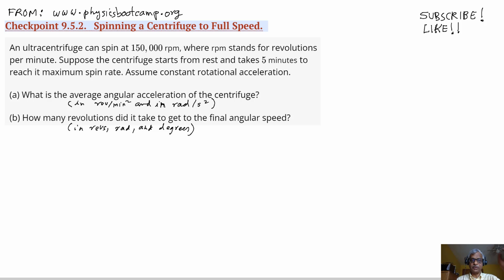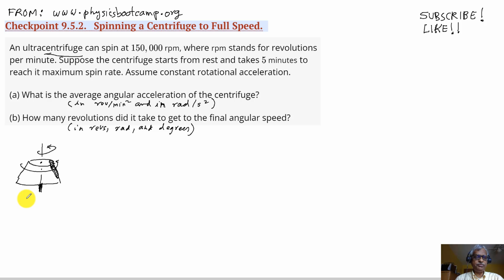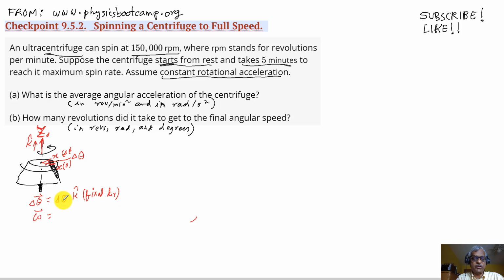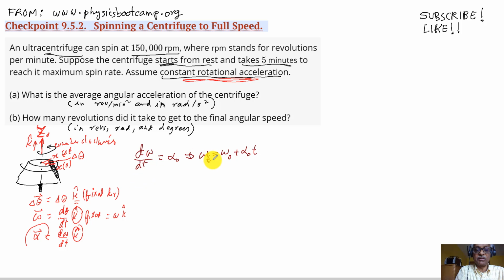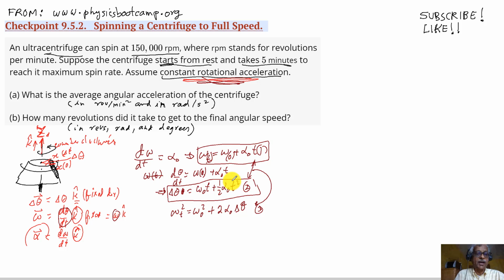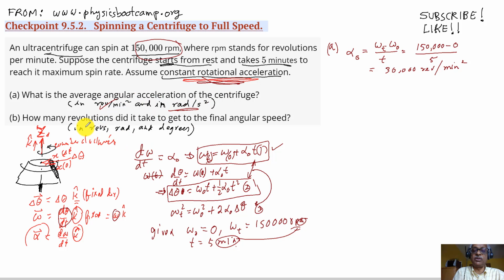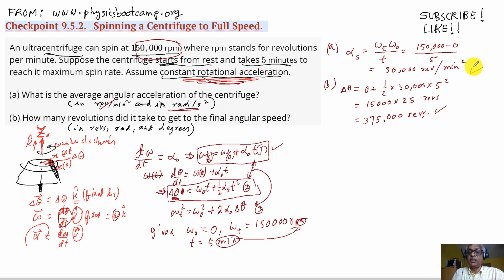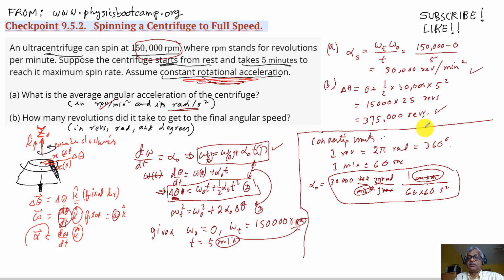Rotation of a centrifuge that has uniform angular acceleration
A simple problem of constant angular acceleration is solved.